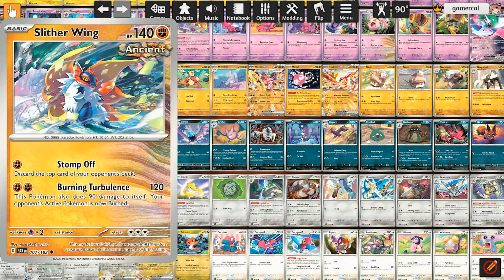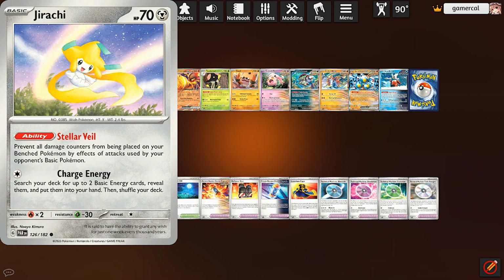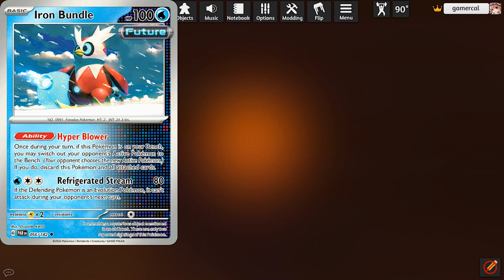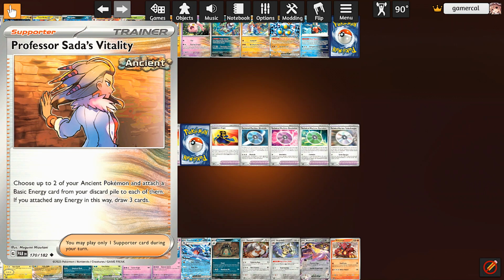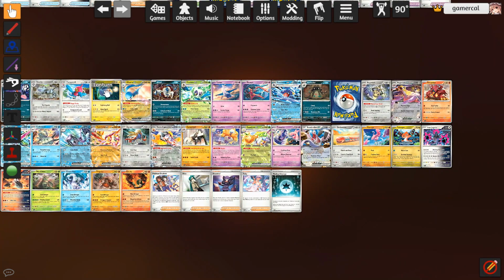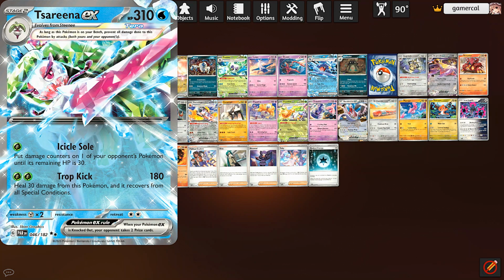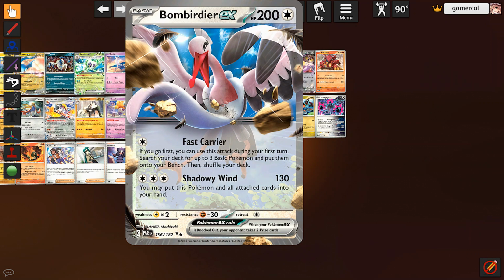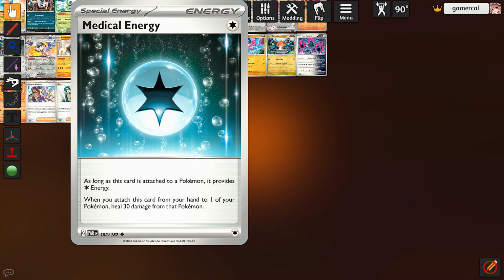Pokémon TCG History Series #67 - Paradox Rift & Paldean Fates!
Paradox Rift... the final set before a big rotation, the second Eternal Format (6 months before a new big release!), and the start of a paradigm shift in the design of the generation! This is the first of two sets that dedicate themselves to the Paradox Pokémon, who in the TCG are Tribal cards similar to the likes of Plasma Pokémon or Battle Styles before. Paradox Pokémon are all Basic Pokémon by nature, so we're moving back towards Big Basics ruling the roost again I'm afraid.

That said even to this day Evolution ex's are still seeing play, so it isn't all doom and gloom! Let's see what the Future Living in the Past holds for us.